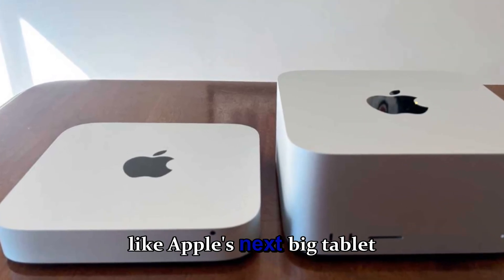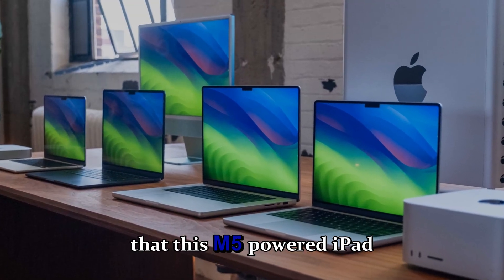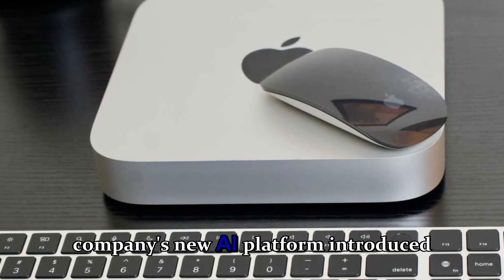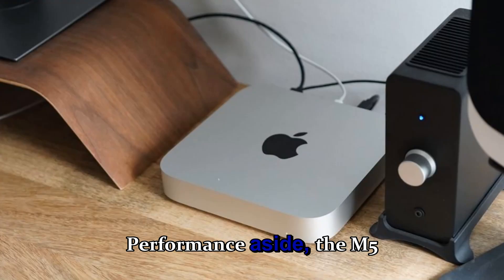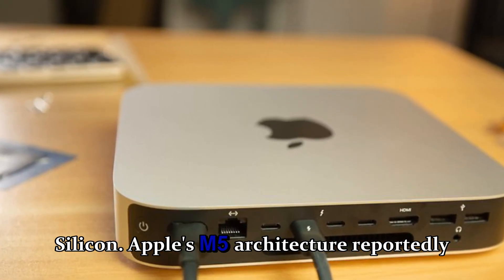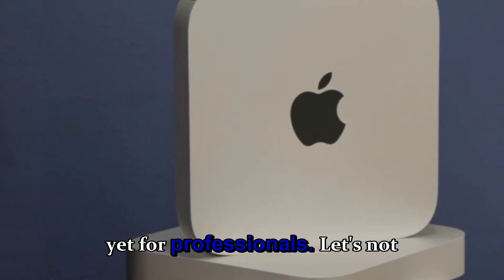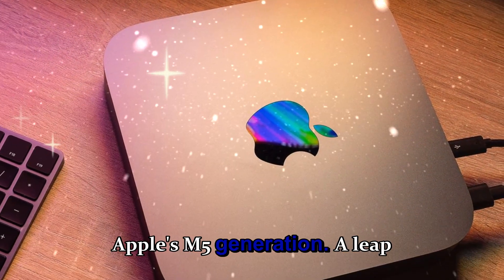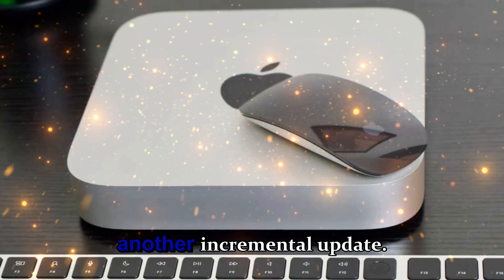Apple’s M5 Mac mini Could Arrive in WEEKS – Huge Power Upgrade Incoming!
Apple might be just weeks away from revealing its all-new M5 Mac mini, and it’s shaping up to be one of the biggest desktop upgrades we’ve seen in years. The upcoming M5 chip promises a massive leap in performance, efficiency, and graphics power — putting it far ahead of the M4 and even rivaling the M3 Pro models. In this video, we’ll break down all the latest leaks, specs, and insider reports about the next-generation Mac mini.

From faster unified memory and upgraded GPU cores to new AI-powered macOS features, Apple seems to be preparing something truly next level for its compact powerhouse. We’ll also cover the expected release date, pricing, benchmarks, and design changes that could make this M5 Mac mini Apple’s most powerful mini desktop ever.

If you’re thinking of upgrading or just curious about what Apple’s next wave of silicon brings, this is the deep dive you don’t want to miss.

Timestamps:
0:00 – Apple’s Next Move with M5
1:32 – New M5 Chip Details
3:48 – Mac mini Design Upgrades
6:15 – AI and macOS Integration
8:02 – Release Date and Price Predictions
10:25 – Final Thoughts